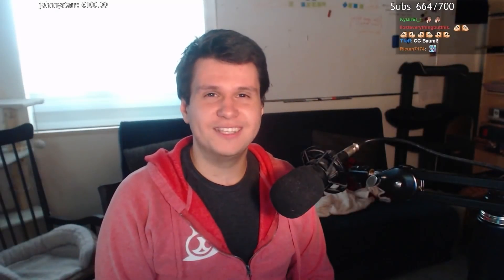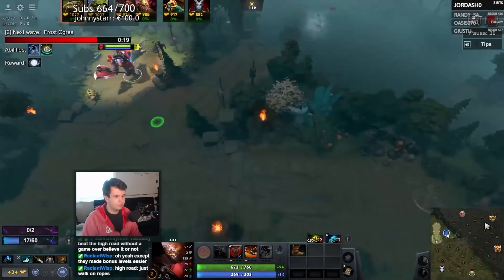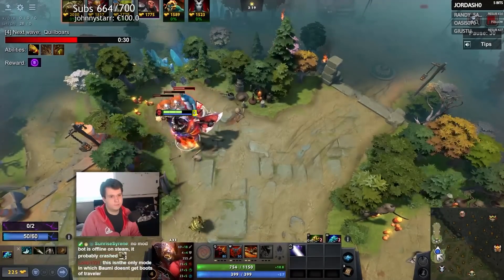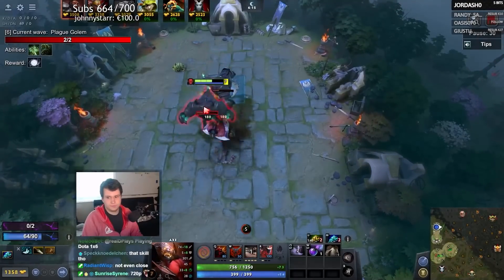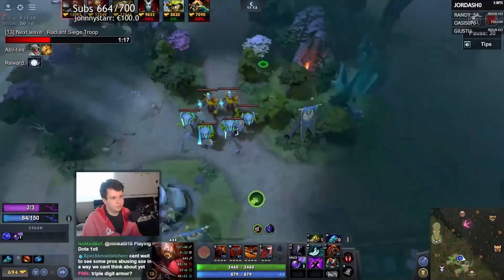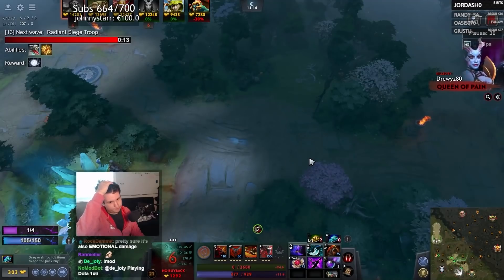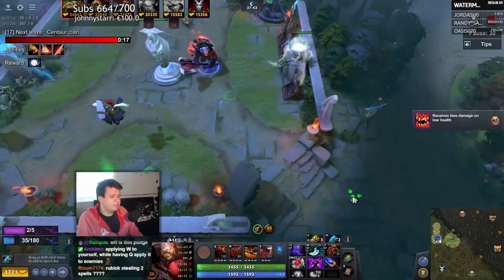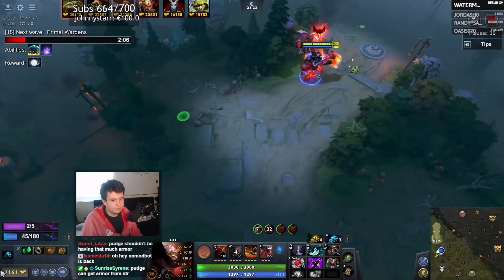Armor Stacking In 1X6 Is Broken!!